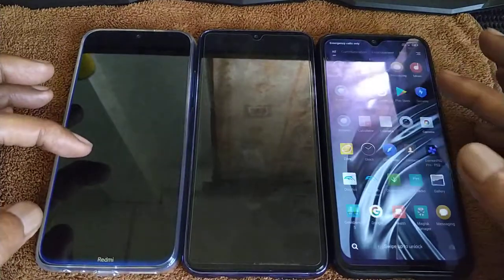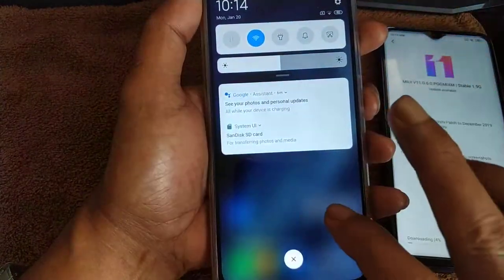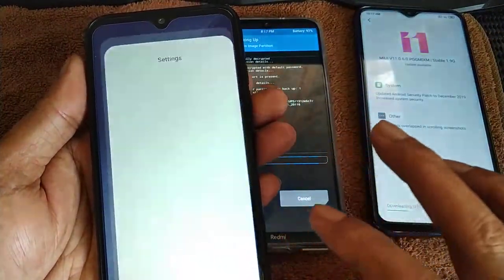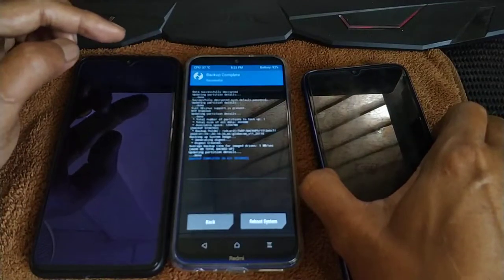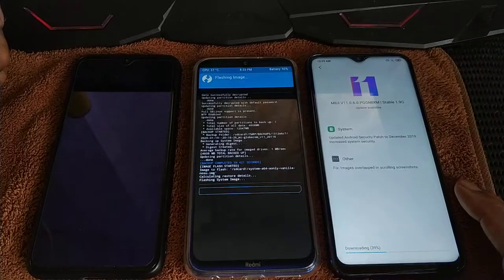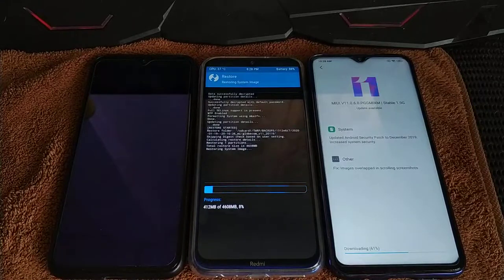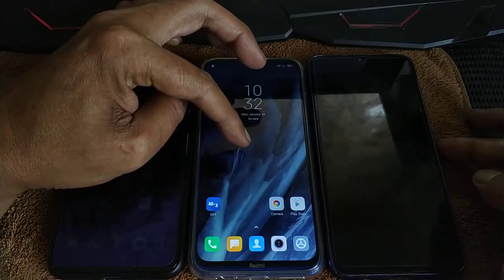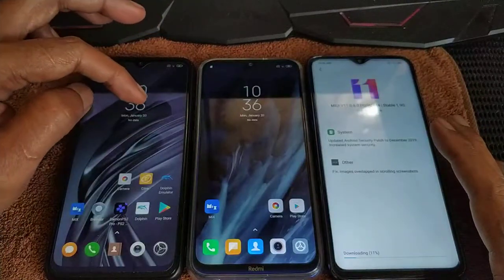How to install GSI image